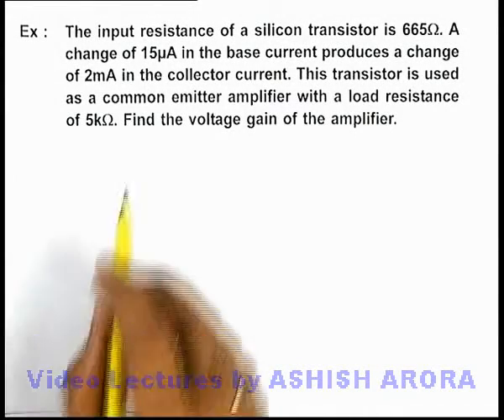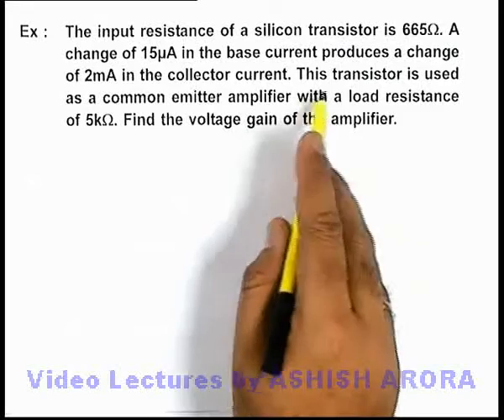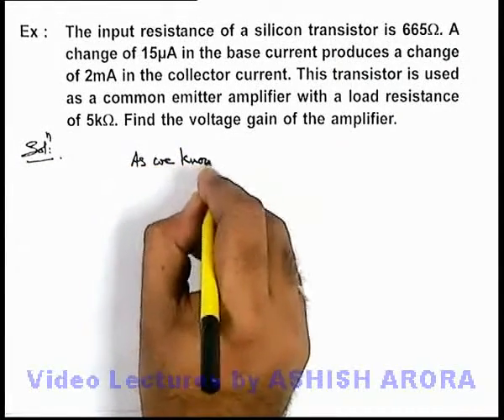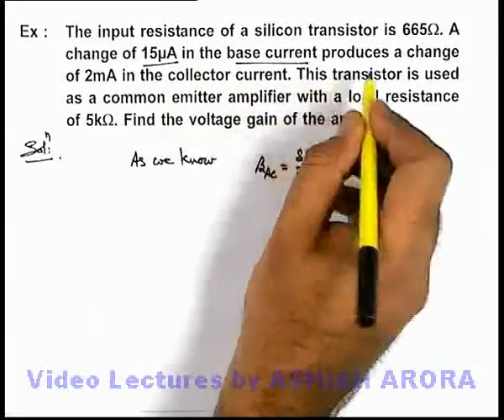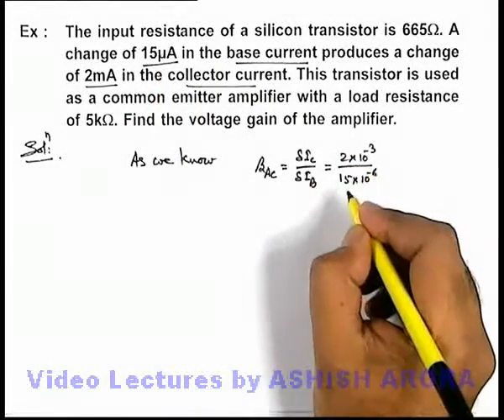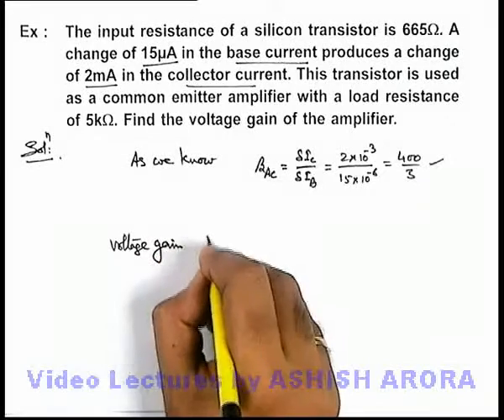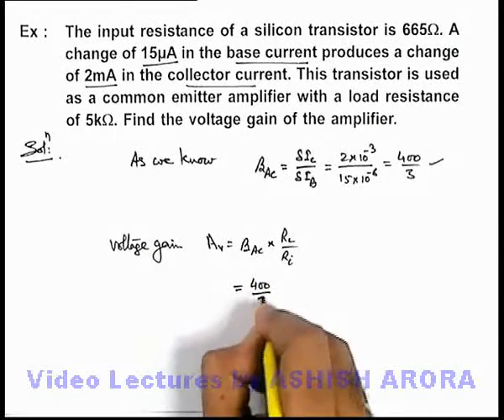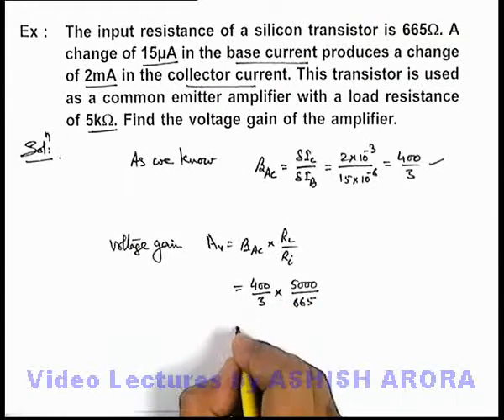Class 12 Physics | Transistor & Its Application|#22 Solved Example-4 on Transistor & its Application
PG Concept Video | Transistor and its Application | Solved Example-4 on Transistor and its Application by Ashish Arora